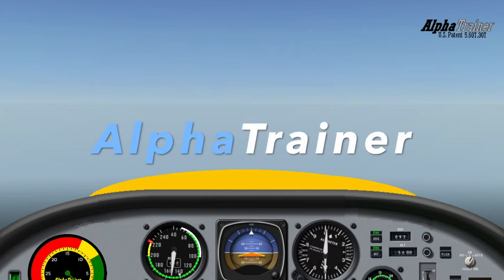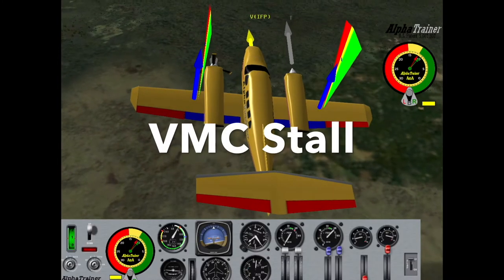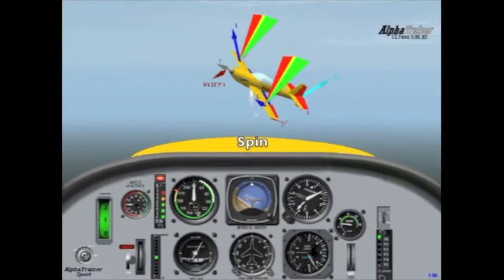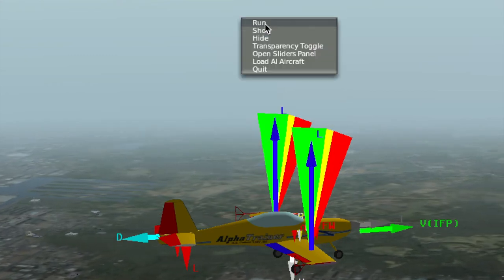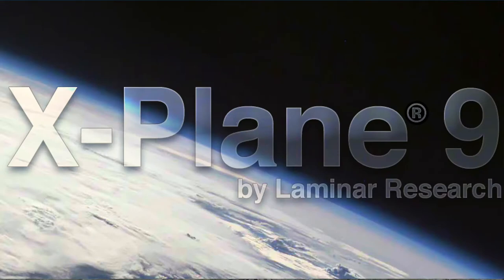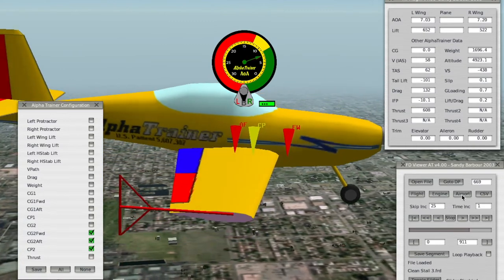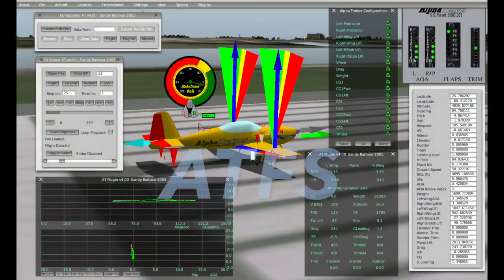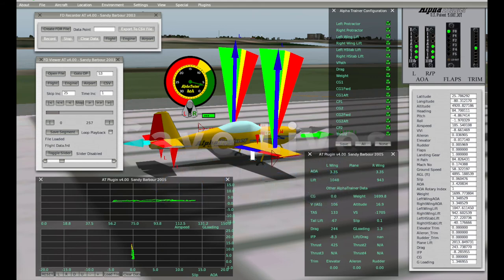AT Promo 4